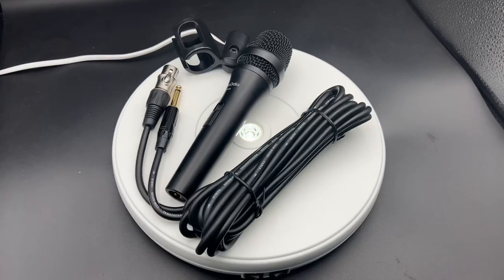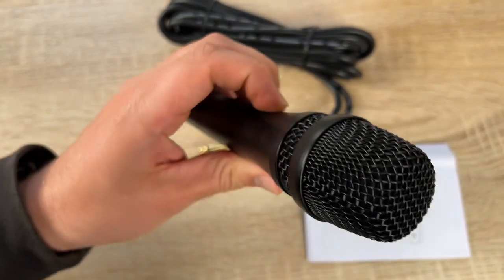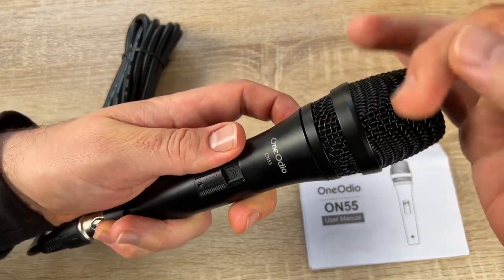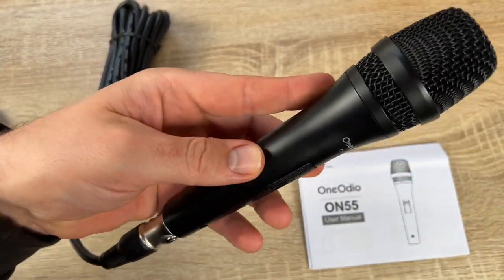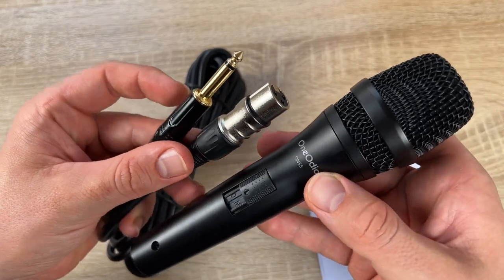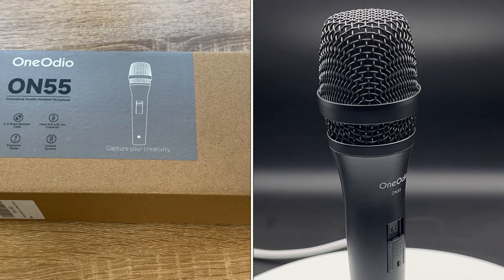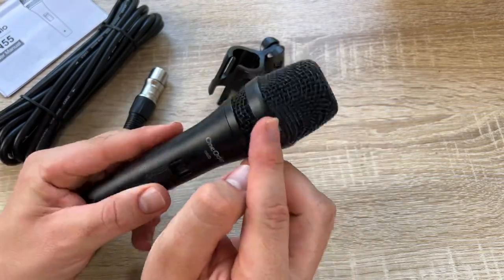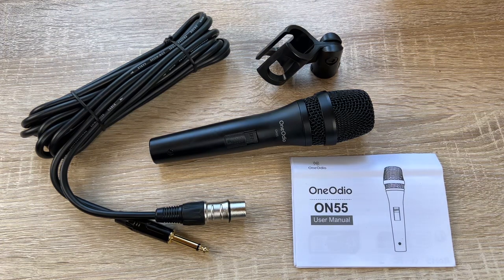OneOdio ON55 Wired Vocal Microphone with 16.4ft XLR Cable & Mic Clips ON/Off Unboxing & instructions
OneOdio ON55 Wired Vocal Microphone with 16.4ft XLR Cable & Mic Clips, ON/Off Switch, Metal Female, Cord Handheld Vocalist Mic for Singing, Speech, Wedding, Outdoor Activity, Guitar Amp, Mixer

Moving-coil wired microphone: Professional performance level sound head with cardioid pickup pattern, and clear and bright tone. Audio compression expansion technology is adopted to enhance the dynamic range. The anti-howling function is set to effectively reduce the impact of ambient noise, and the sound quality is more pure.
Sturdy metallic design: Metal enclosure process with abrasion resistance and scratch resistance; smooth surface for comfort holding. Rust resistance metal wire mesh head, highly durable and fall resistance, and the built-in sound-absorbing cotton effectively improves the noise reduction effect.
Vocalist microphone: The ON55 wired dynamic microphone has a wider frequency response and higher sound pressure tolerance, with amazing detail and powerful vocals under a sturdy moving coil design. It is suitable for both stage and recording studio.
A 16ft XLR to 6.35mm cable: Made of copper core wire wrapped with soft adhesive. After annealed and softened, the copper core wire is produced by painting and baking for many times, creating an enthusiast level sound quality; the pure copper core plug has high resistance to external electromagnetic interference, with no noise and current sound.
Compatibility: Widely used in amplifier machine / sound console / mobile speakers / sound cards and other music equipment, very suitable for KTV, bar, wedding, classroom, street singing, coffee shop and any other scenarios.

Sincerely yours,

pduesp